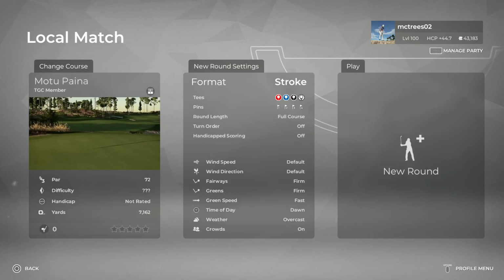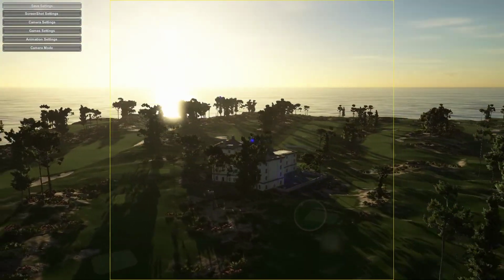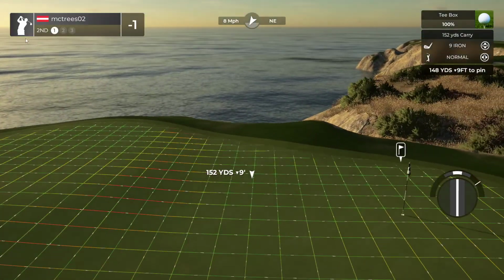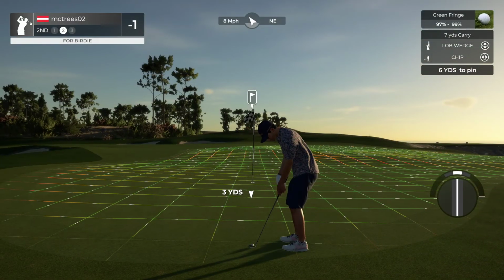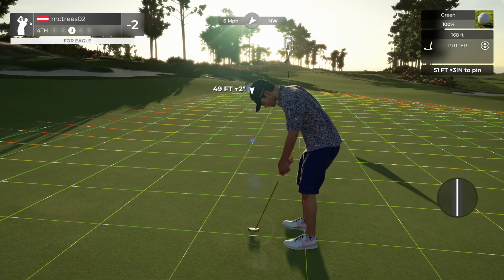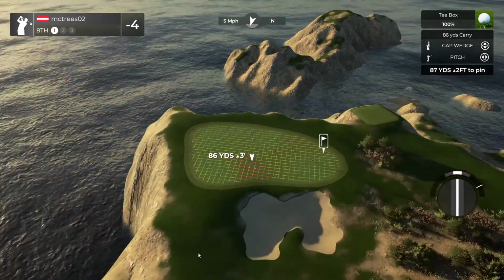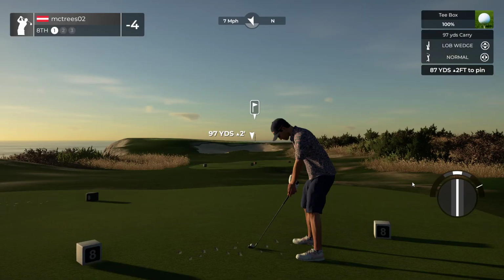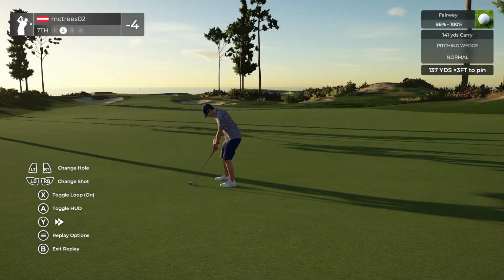Motu Paina by ScootMcGoot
PGA Tour 2k21 playthrough of Motu Paina by ScootMcGoot.  More information on the course can be found